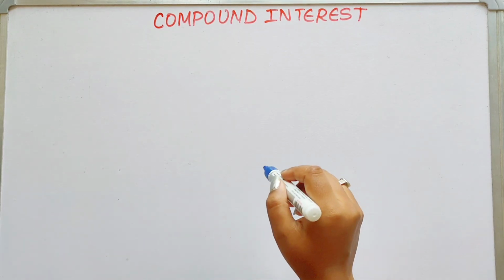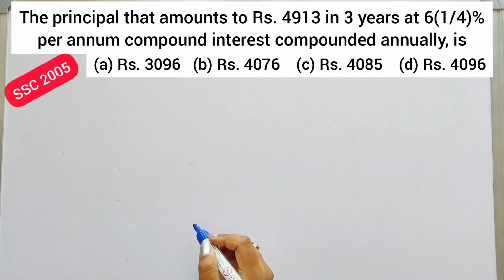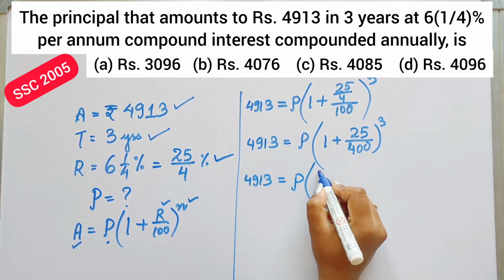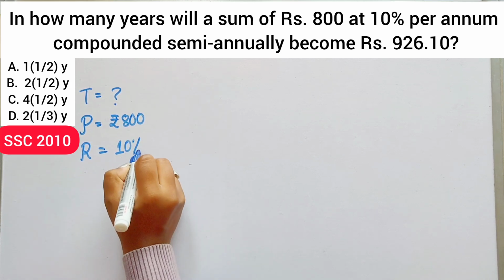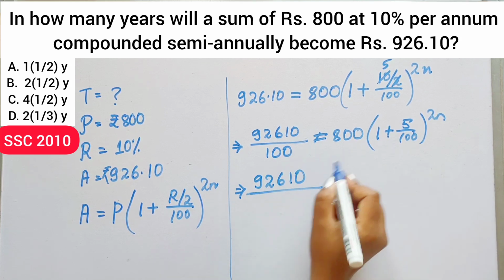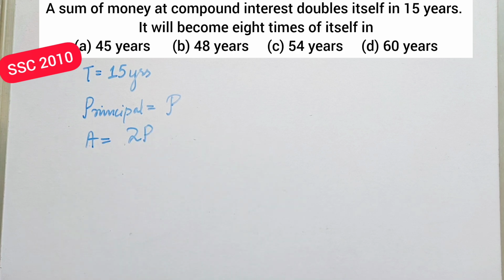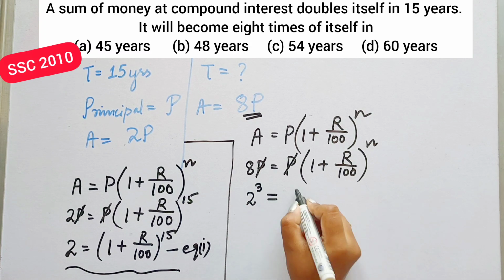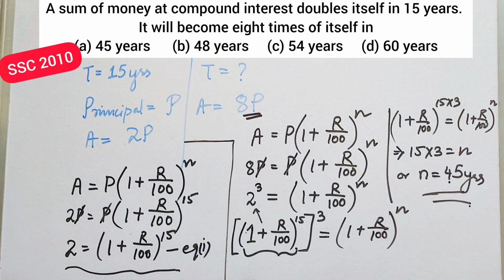Compound Interest with practice questions from SSC previous year papers